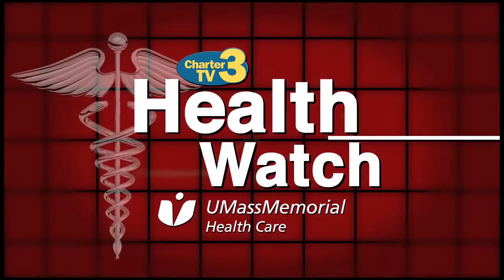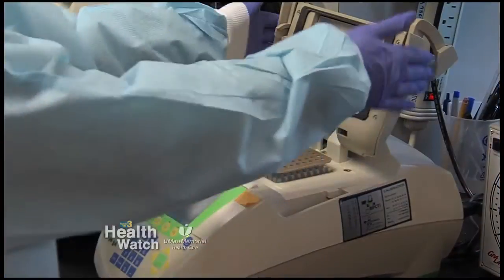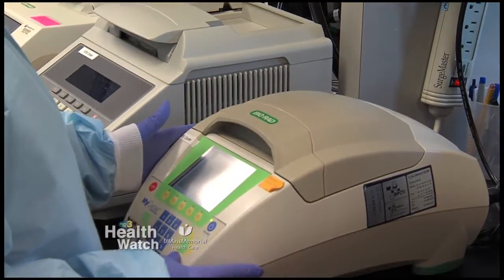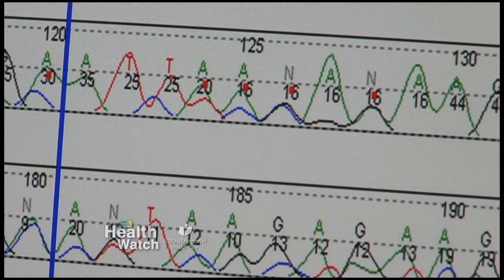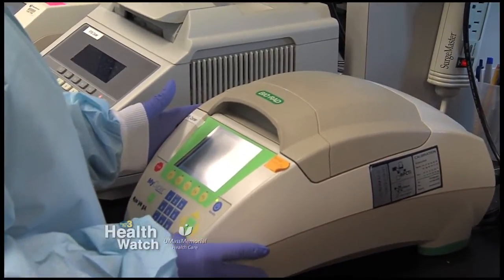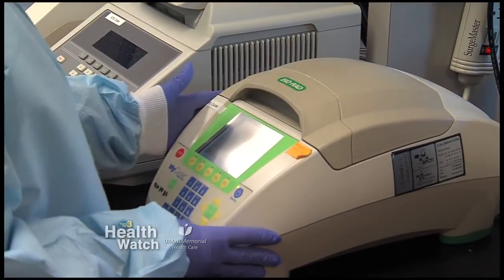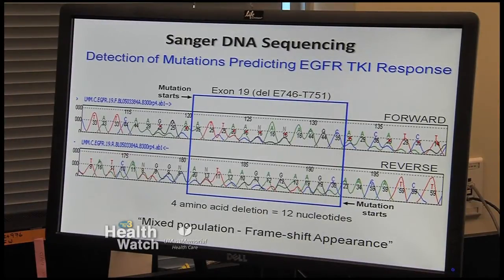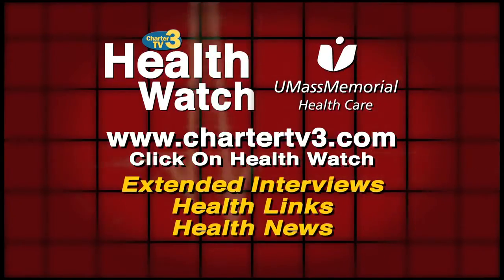Personalized Cancer Care Through DNA Sequencing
Learn how the Cancer Center of Excellence is personalizing medicine to fight cancer in our recent Health Watch segment. Lloyd Hutchinson, PhD, scientific director of the Clinical Laboratory of Diagnostic Molecular Oncology, is interviewed by Charter TV 3 about how gene sequencing at our Medical Center is changing the way we diagnose and treat our patients.